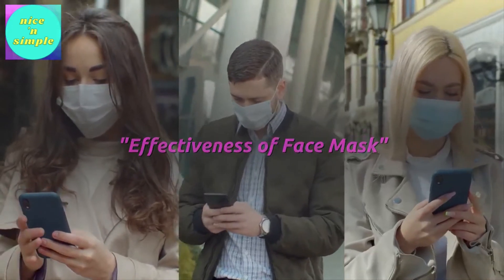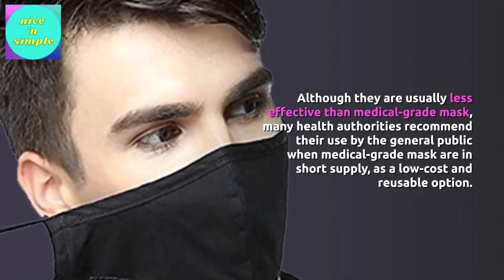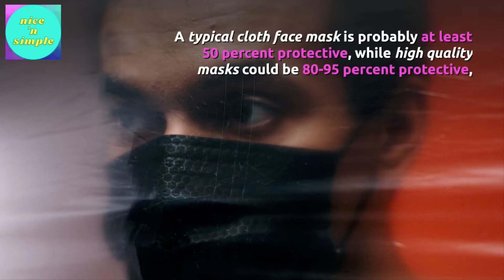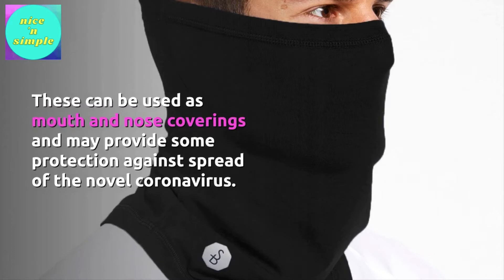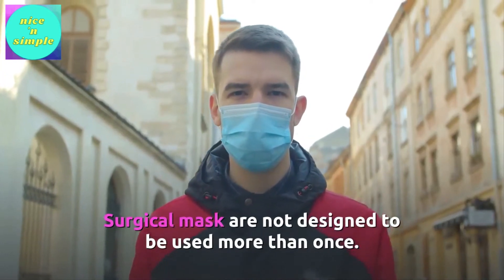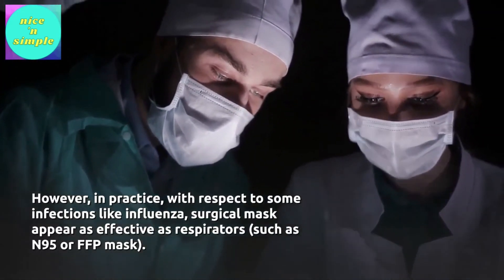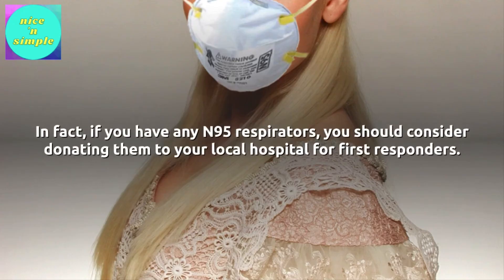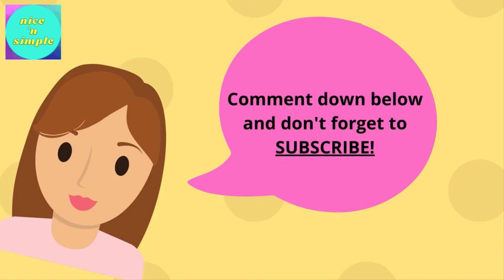MOST EFFECTIVE FACE MASK FOR COVID-19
The U.S. CDC (Centers for Disease Control and Prevention), WHO (World Health Organization), and public health officials recommend wearing face masks to control the spread of the novel coronavirus, which causes COVID-19. People are now wearing many different types of face coverings, including neck gaiters, hand-sewn masks, and disposable medical masks. In many cases, mask choice is dependent on availability; people use what they have. But how effective are each of these face coverings?

covid-19mask
facemaskforcovid-19